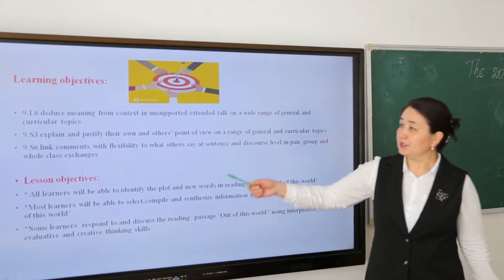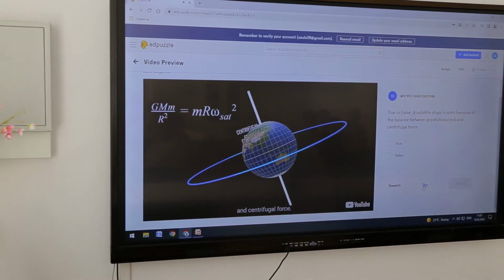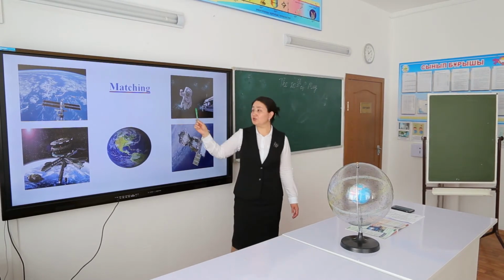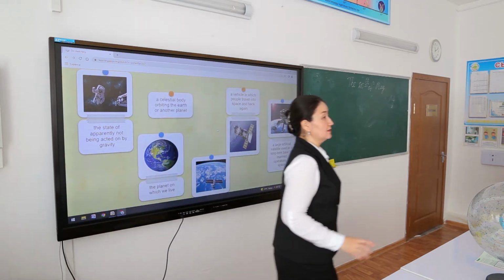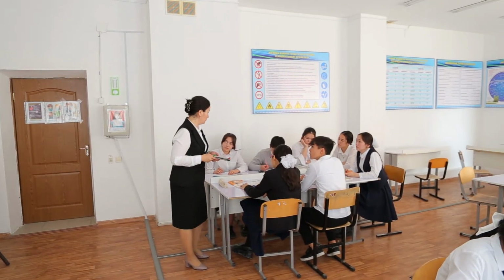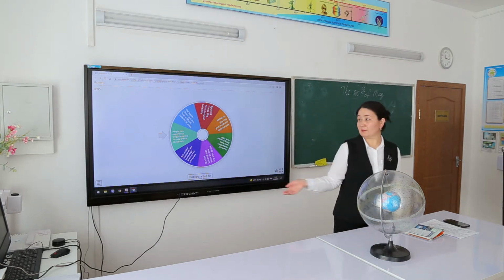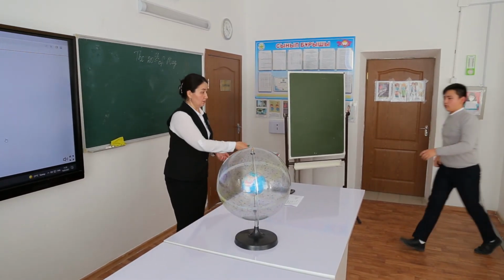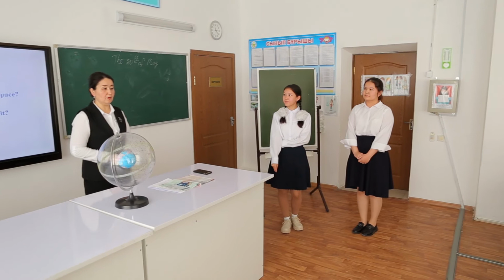Ағылшын тілі, Нургалиева Сауле Дюсенгалиевна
Пәні: Ағылшын тілі,
Сыныбы: 9 "А",
Тақырыбы: "CLIL Physics and chemistry: Satellites and spacecraft"